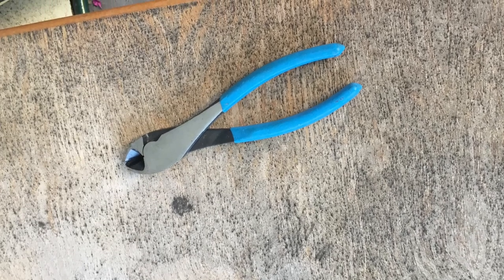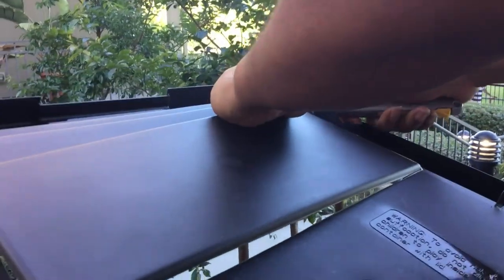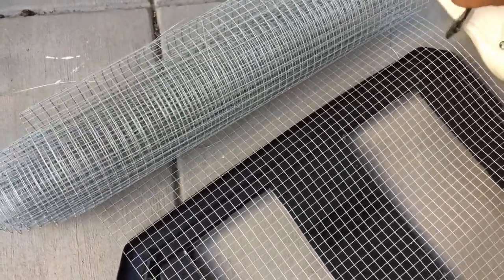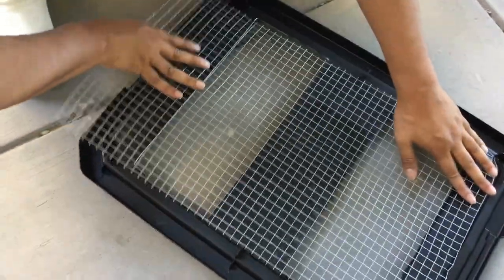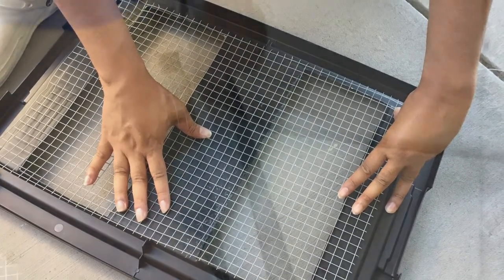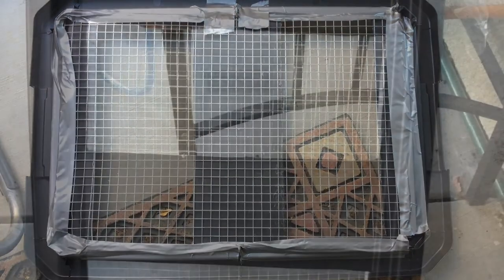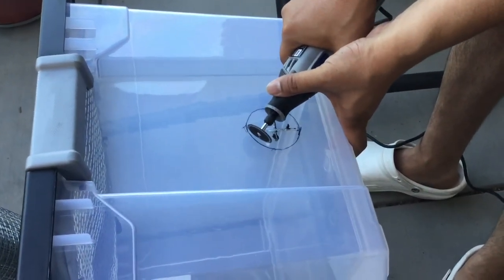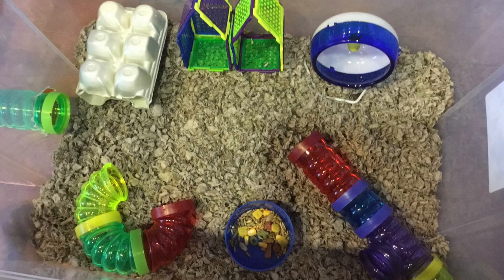How To Make a Hamster Bin Cage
This is a cage for my hamster, Hammy. Be sure to watch out for more videos featuring Hammy! I hope this video helped you build your own hamster cage!

NOTE- In case the duct tape fails, use screws to attach the mesh wire to the lid.